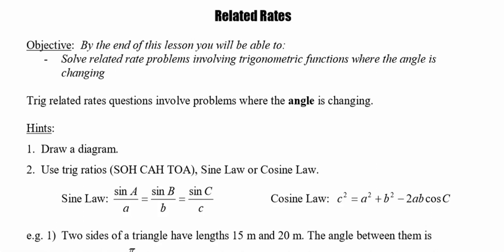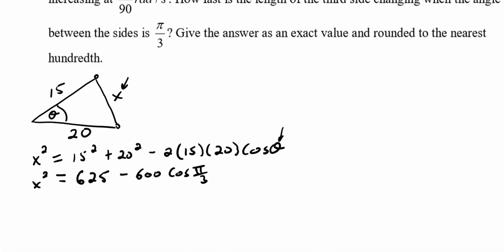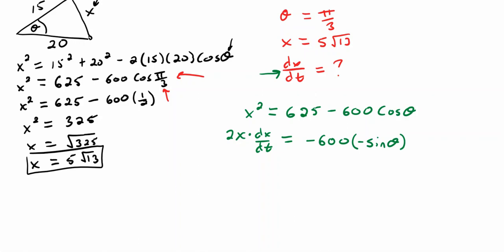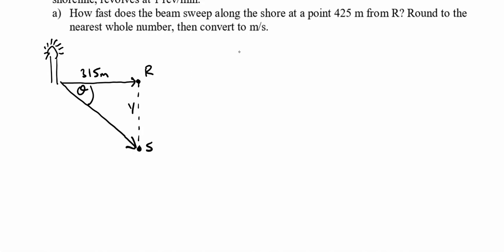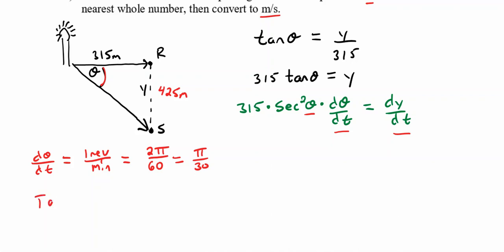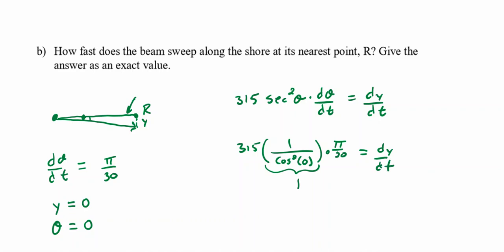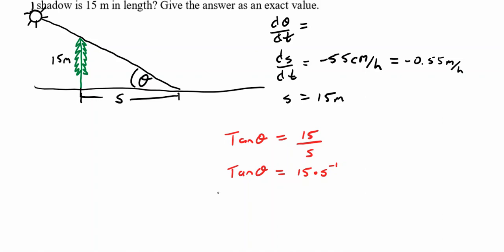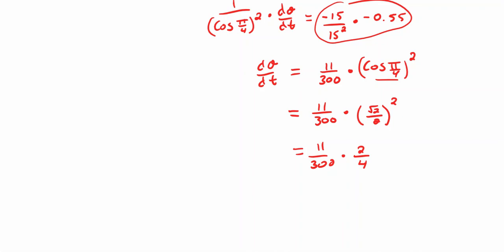Related Rates - Triangle Problems